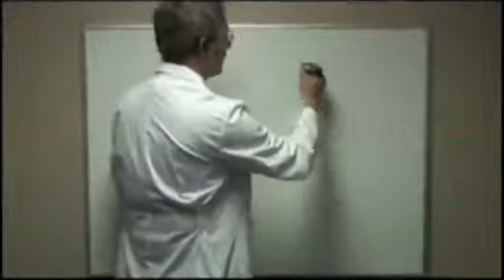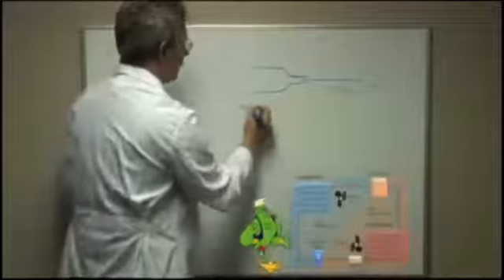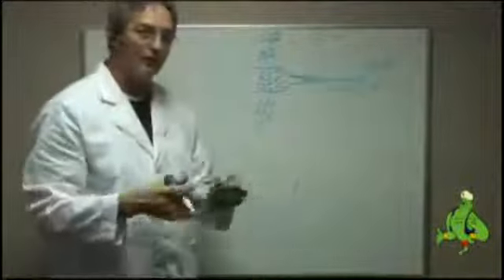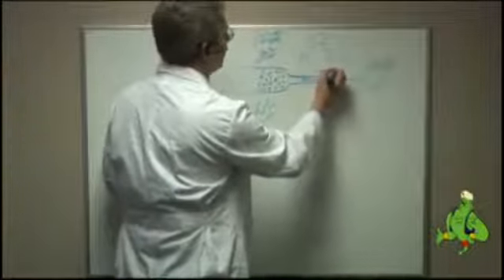Green A C Genie 100% Organic Refrigerant Additive for Energy Saving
Green A/C Genie - 100% Organic Refrigerant Additive

Green A/C Genie has been successfully used and thoroughly tested with all refrigerants of cooling systems including Air Conditioners and Refrigerators.

Green A/C Genie is a non-toxic Ceramic Lubrication Catalyst containing no petroleum, or solvents and is not harmful in any way to equipment, plastics rubber seals, the environment, people or pets.

Green A/C Genie will lubricate better than Polyalkylene Glycol refrigerant oil and protects the system from failure, while improving the system's performance. With 5 years of testing Green A/C Genie has proven to be a great benefit to any refrigeration systems yielding an average 15-40% energy savings.

The following are some of the benefits of using Green A/C Genie:

• Improved efficiency
• Shorter compressor cycle time to achieve desired temp setting
• Power savings
• Improved transfer of heat by over 70%
• Removes oil fouling and clears lines
• Helps reduce internal moisture and acid build up. Green A/C Genie will convert all moisture in the system to lubricant
• Air dryer modules do not get saturated and do not require changing
• Quieted down the compressor and reduce vibration
• Extend life of compressor
• Reduce maintenance costs
• Revived hard start units to normal running
• Reduces the carbon footprint